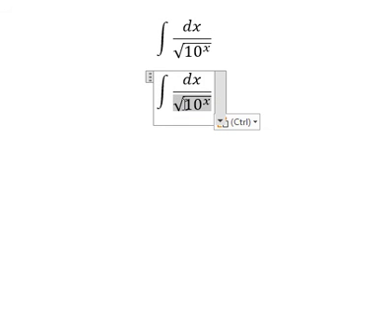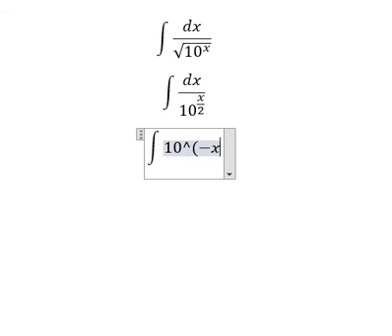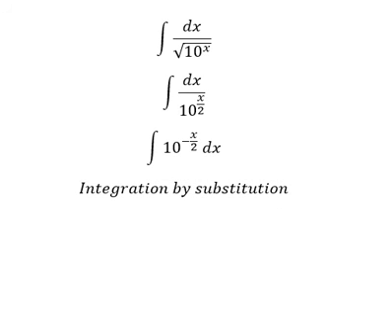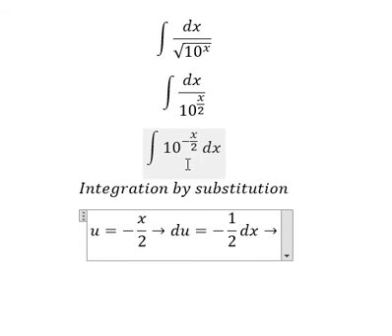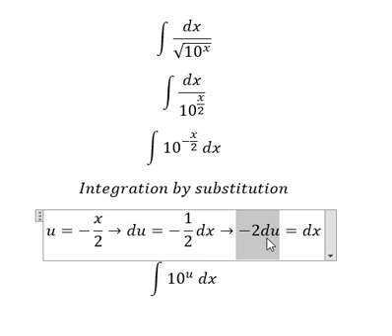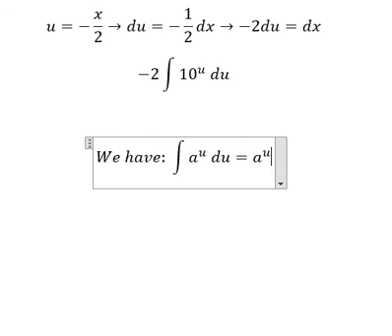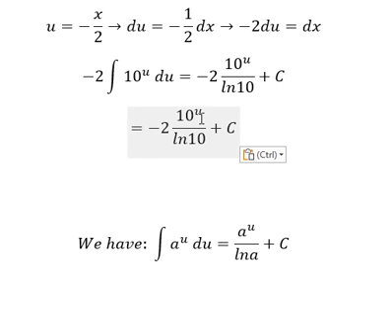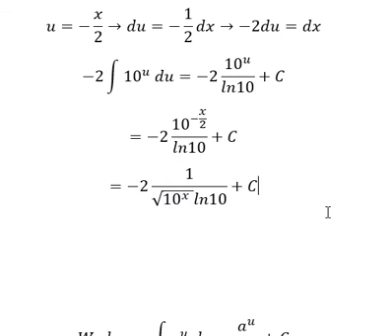Calculus Help: Integral ∫ dx/√(10^x ) - Integration by substitution - Exponential Functions